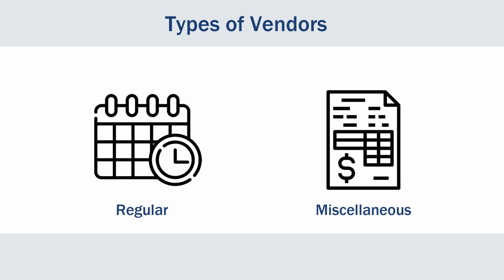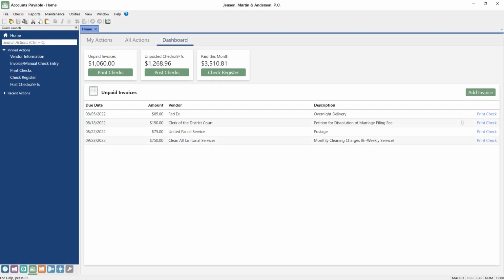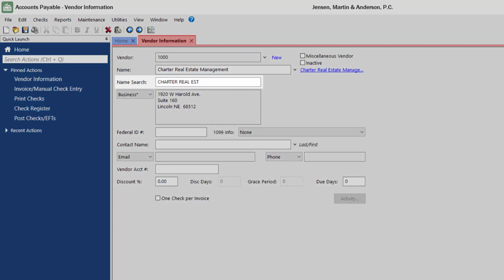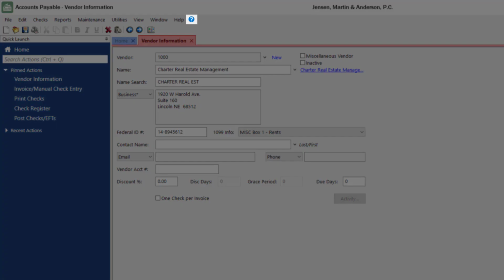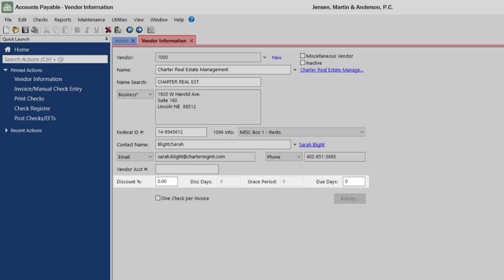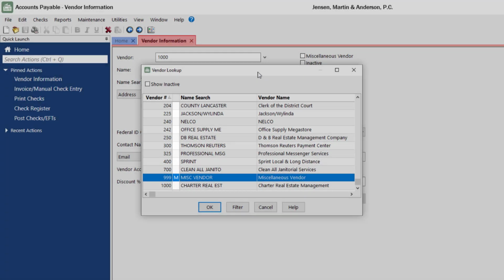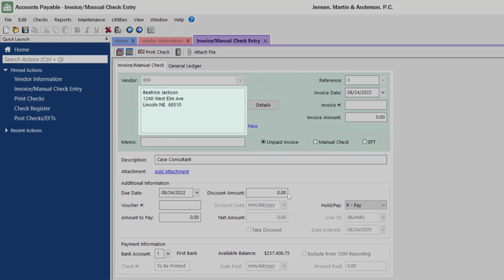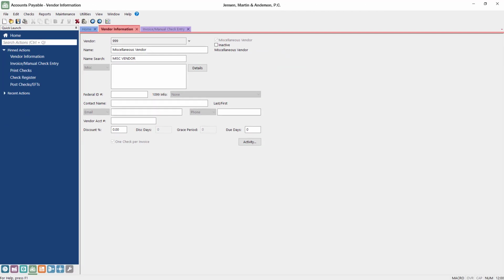Adding a Vendor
See how easy it is to add vendors in Tabs3 Accounts Payable, including those you may need to send 1099s.